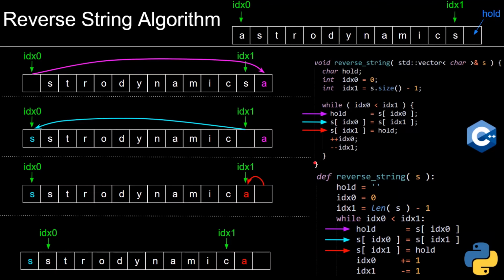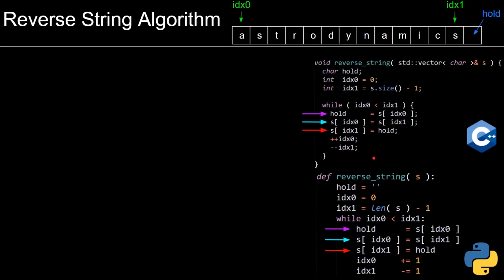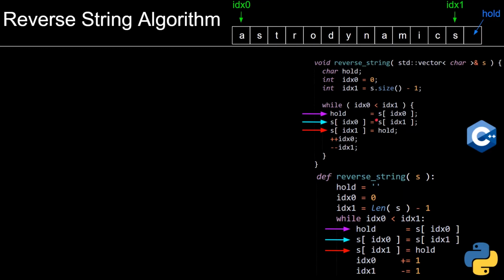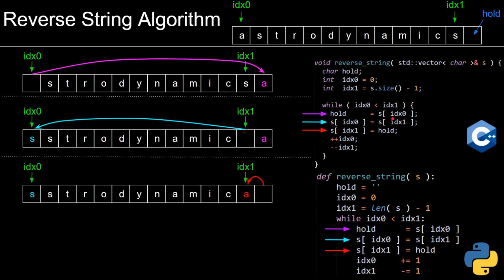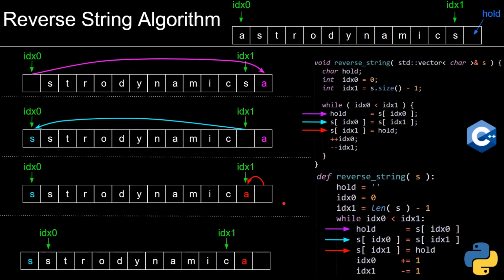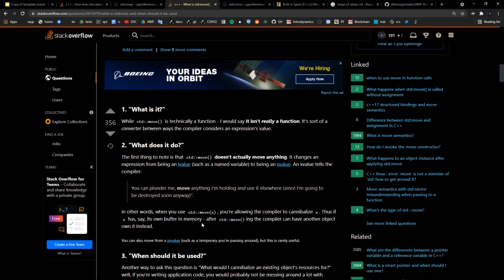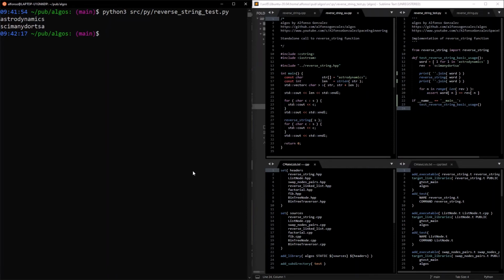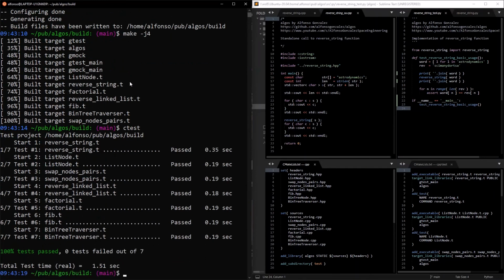Reverse String with C++ and Python | LeetCode Algorithms with C++ and Python 1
This video covers 2 reverse string algorithms in C++ and Python, code can be found in the _algos_ GitHub repository

The input to the in-place string reversal function is going to be an array of characters (in this case we’ll be using the word astrodynamics), and we can think of this array as the diagram on the top, where each character is sitting in its own block of memory. These characters don’t necessarily have to be contiguous in memory but we’ll assume they are here.

Note that the input here is a reference to a character vector, so we are going to change the values within the array, thus we aren’t returning anything, so we mark the function as void.